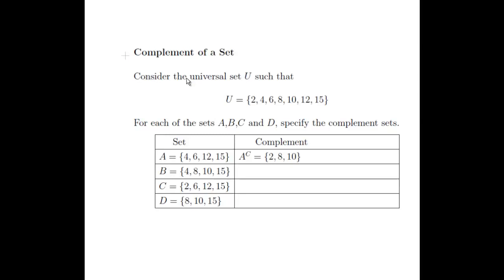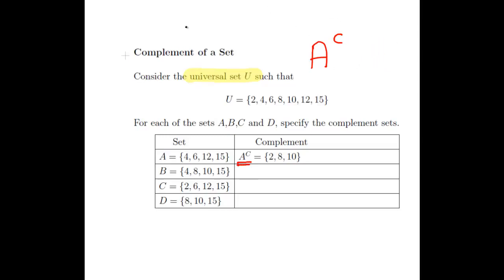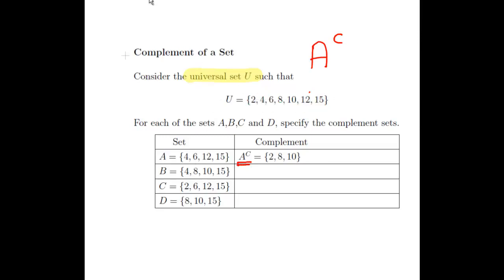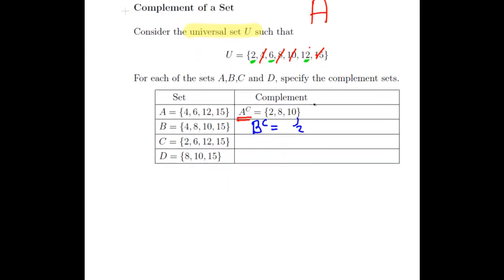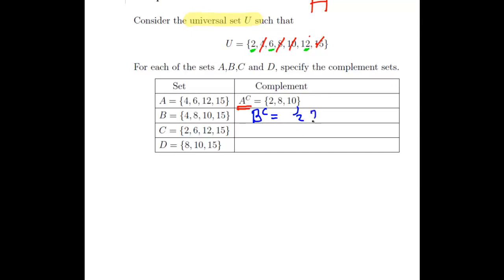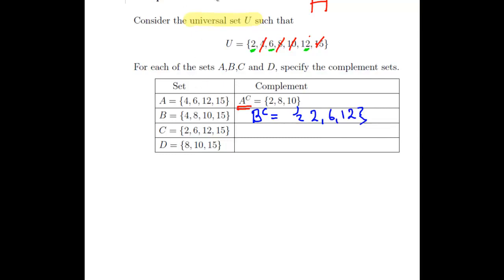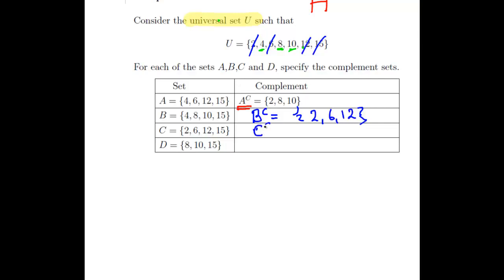Set Theory Complement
DiscreteMaths.github.io  - Set Theory